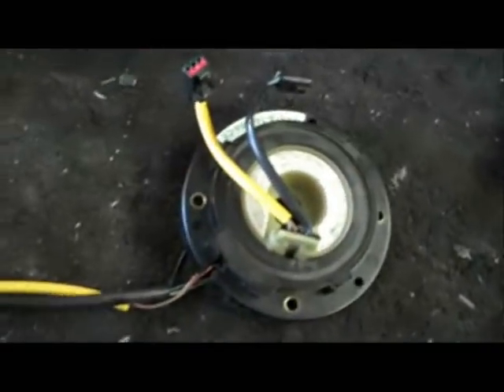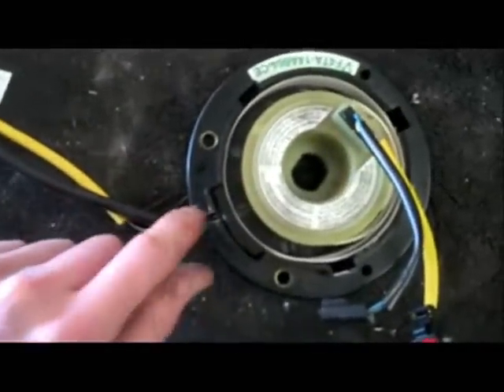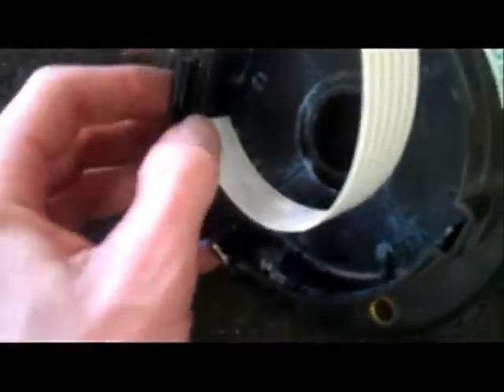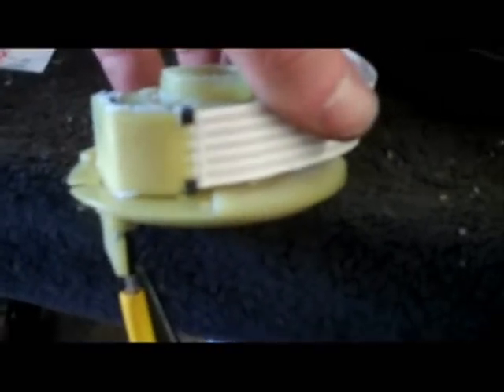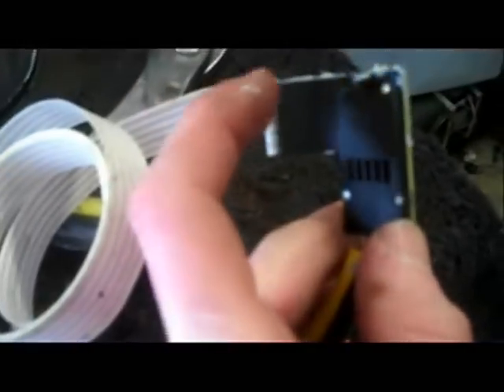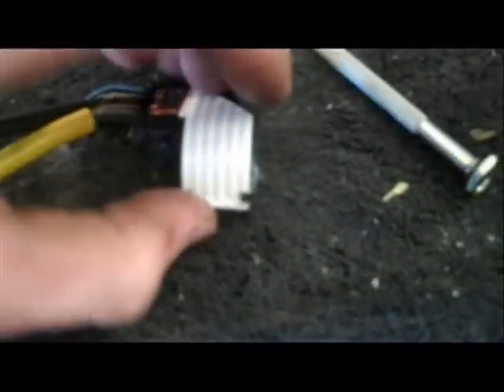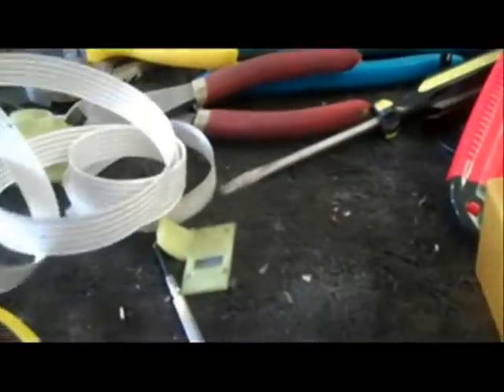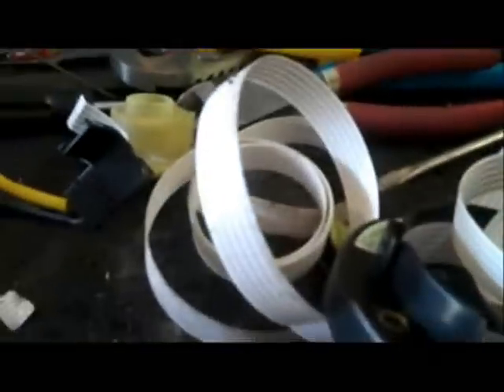clockspring dissasembly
In this video I dissect the old clockspring from my 94 bronco and offer a way to repair the damaged ribbon. i recommend replacing the clockspring if it breaks.if you do this I am not liable for anything you may do or break.

bronco tear apart dissect broken old bronco f150 airbag clock spring sliding contact moving move unliable break fix repair glue clamp string ribbon cable contacts trace traces pull up pulled up break broken glue tape rivits connector wiring wires